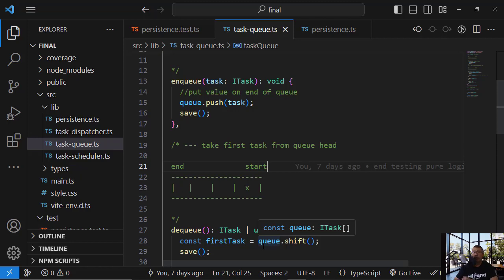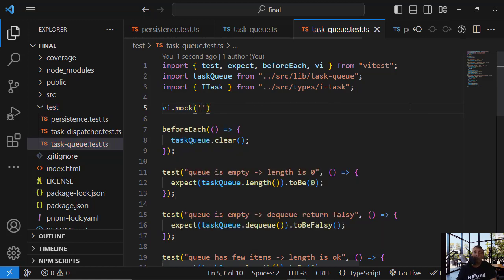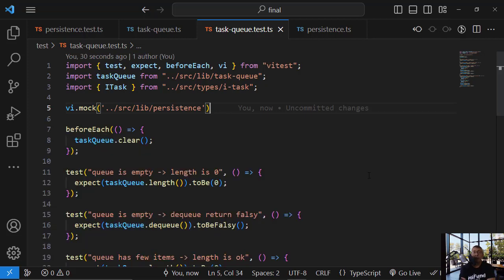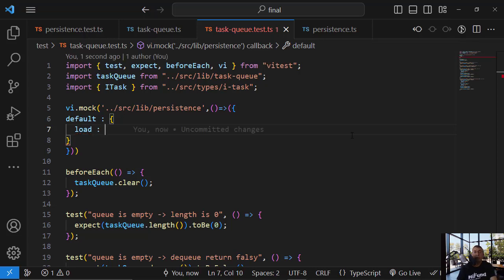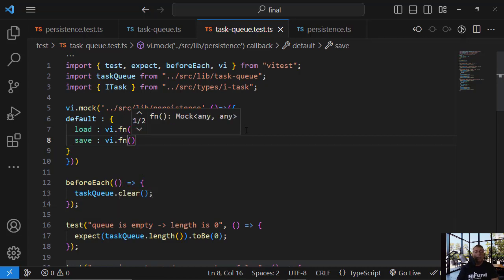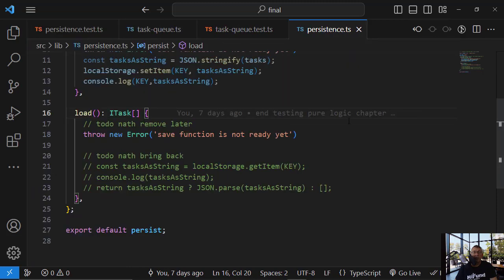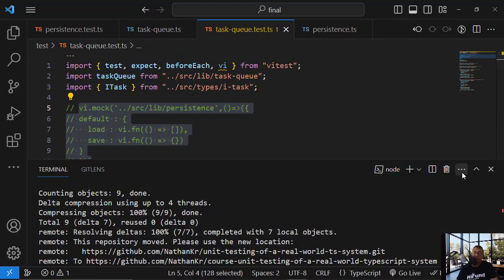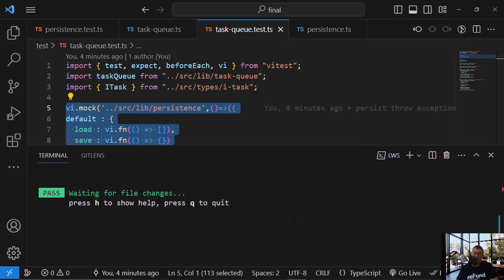Using mock and fn functions in unit test